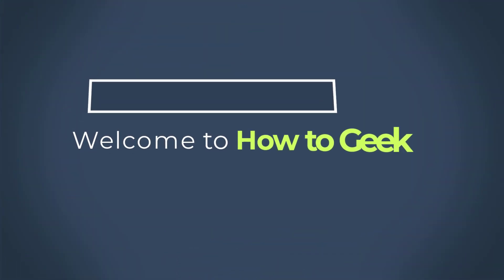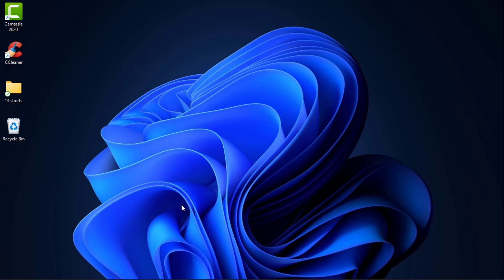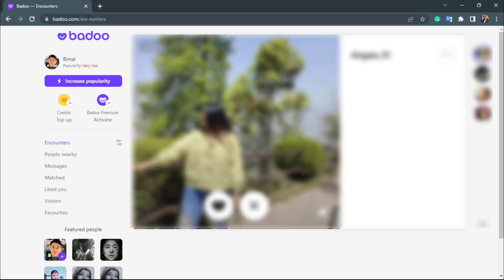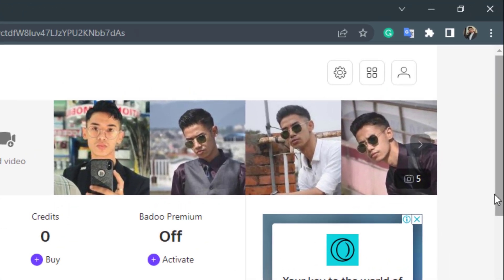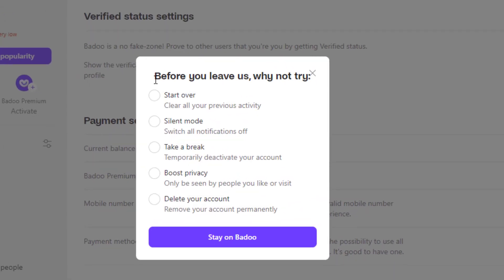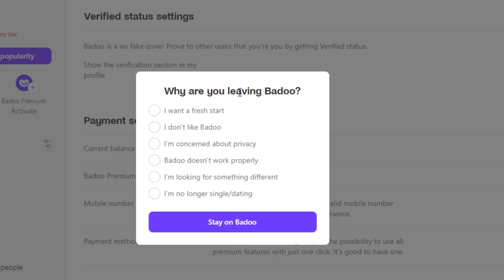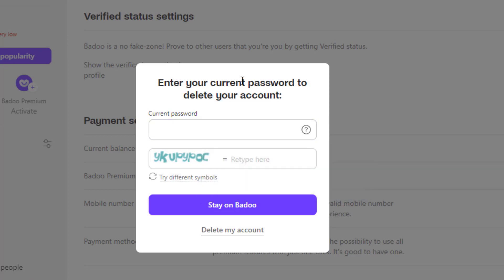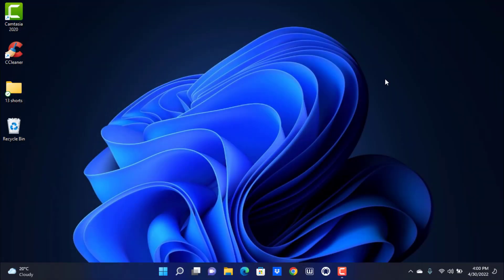How to Delete Badoo Account 2022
In this tutorial video, I will quickly guide you on how you can easily delete your Badoo account.

Step 1: Open your browser and head over to badoo.com
Step 2: Make sure that you are logged in to your account when you try to delete it
Step 3: Once on the home page, click on your profile name/icon at the top left-hand side
Step 4: On your profile page, click again on the Settings icon at the top-right
Step 5: Scroll down until you find the option delete account
Step 6: Keep on confirming and choosing the reason to delete your Badoo account
Step 6: Lastly, enter your password in order to confirm the changes and click on Delete Account.

0:00 Introduction
0:45 Badoo Interface
1:39 How to Delete Badoo Account
2:39 Choose Delete Reason
4:05 Enter Password to Confirm
4:51 Outro: Final Verdict

How do I get into my Badoo account?
How do I remove my Badoo profile from Google?
Should I delete the Badoo dating app?
Can I see who liked my profile on Badoo?